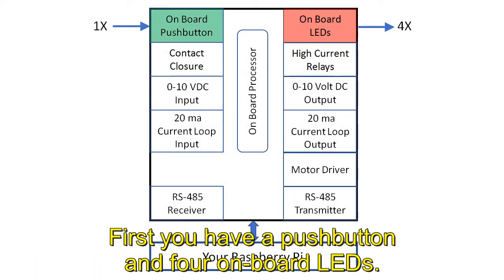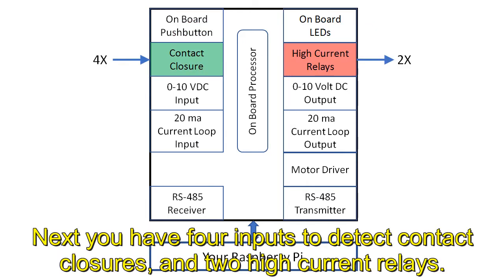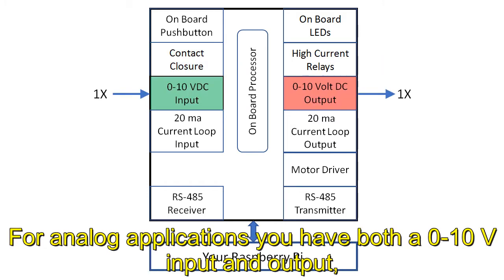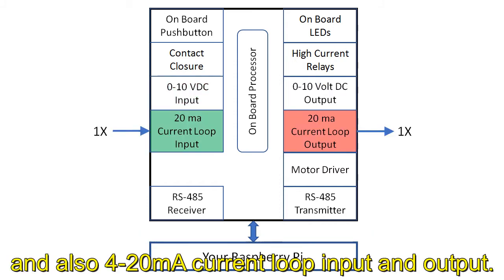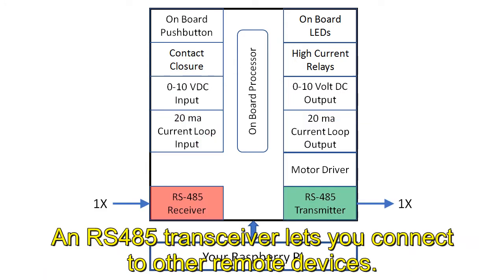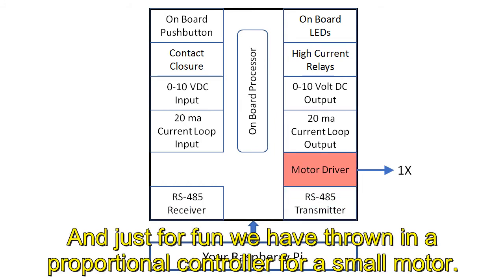Raspberry Pi Learning Kit: Node-RED Guide to the Real World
Learn to control Raspberry Pi I/O interfaces using Node-RED; From "Hello World" to PID loops, ideal platform for students and teachers.

Back the project on Kickstarter